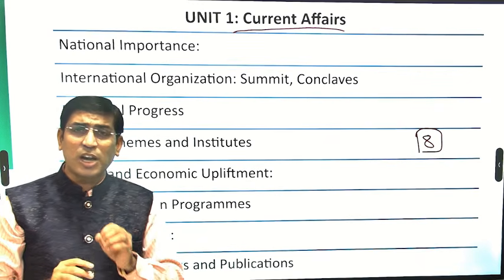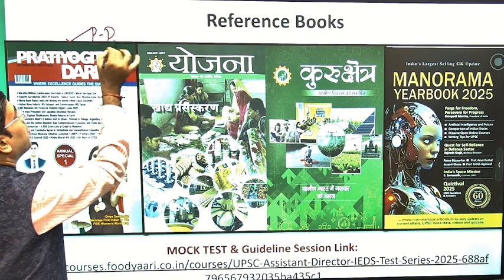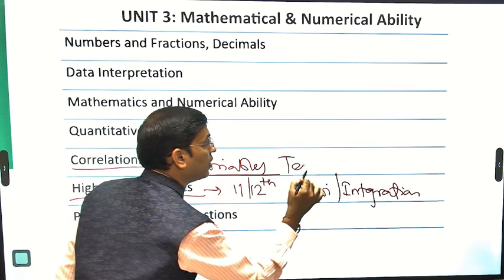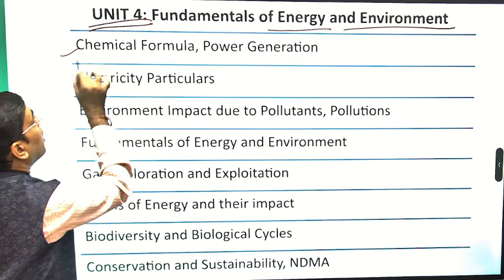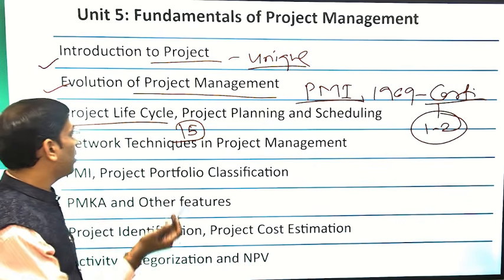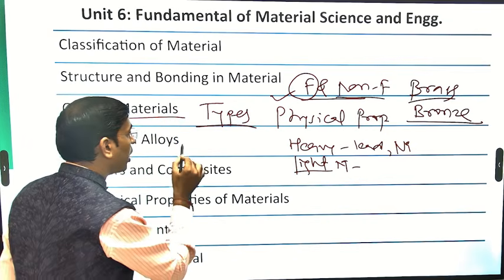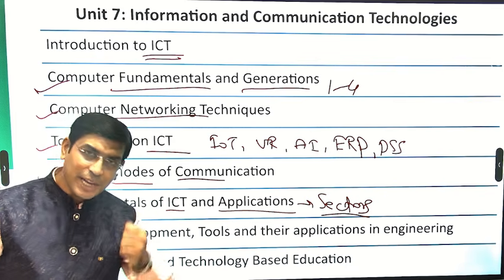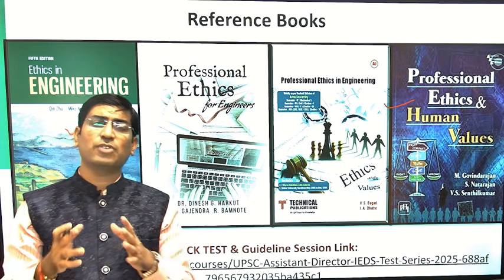IEDS Detailed Syllabus / UPSC Grade 1 & Grade 2 Vacancy / UPSC Asst Director 2025 / UPSC IEDS Batch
🔌 *Notifications* :
Examination of Assistant Director (Food & Chemical) Grade 1 & 2 (UPSC- IEDS/MSME Recruitment 2025).

This session Includes true description of various content for the syllabus pattern. it gives us a proper glimpse about all a units and what could be required points need to be covered.

UPSC IEDS Batch Includes:
30 Mock Tests
*  24 Unit-wise tests + 05 Full-length tests + 01 Free Mock = 30 MOCK
*  25+ Doubt-Solving Sessions
⏳Exam Date: 05 Oct 2025

🎯 *Session* Materials : We are keen to provide key notes and basic support materials to enhance your learning.

Boost Your UPSC Assistant Director IEDS Exam Prep with FoodYaari Mock Test and Guidelines Sessions.

UPSC IEDS
# BATCH for IEDS FOOD
# Batch for CHEMICAL UPSC
# Asst Director FOOD
# IEDS MSME 2025
food tech UPSC
Rameshwar Jaju